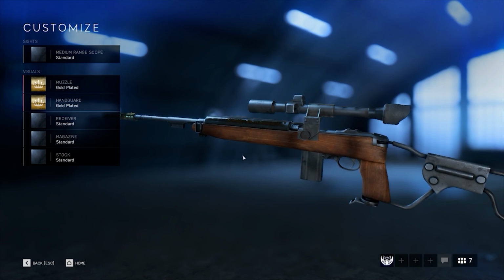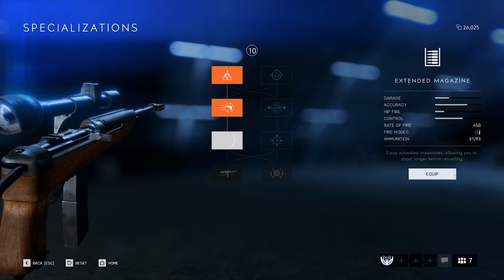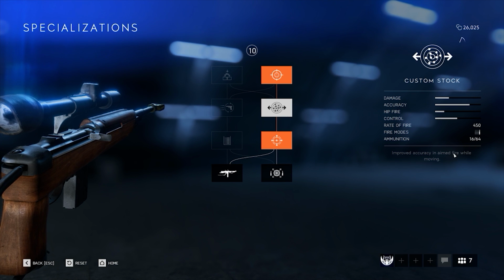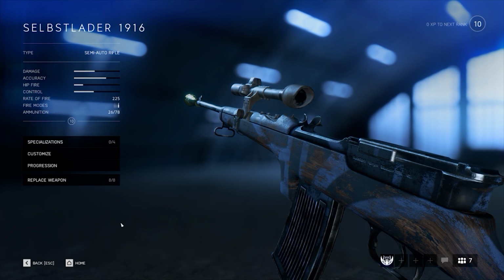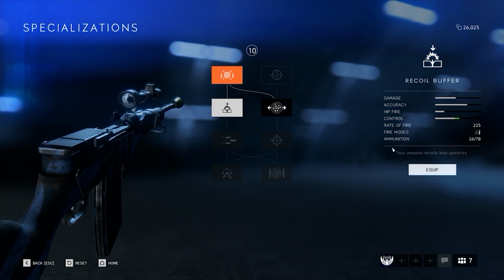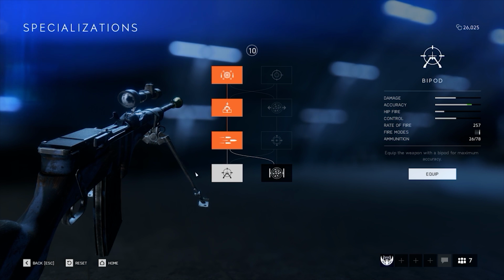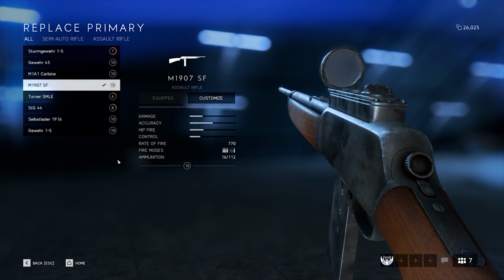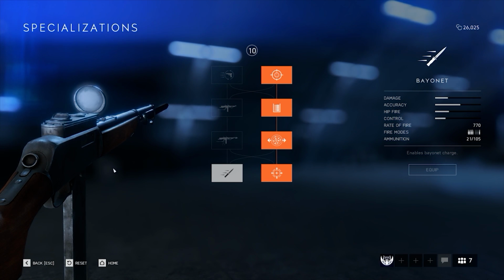The BEST Assault Weapons at release! Battlefield V Assault Gameplay / Guide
Here's my personal Top 3 list of the best Assault Weapons in Battlefield V as well as 2 honorable mentions.

I hope you'll enjoy my picks and if not, let me know what your picks are!